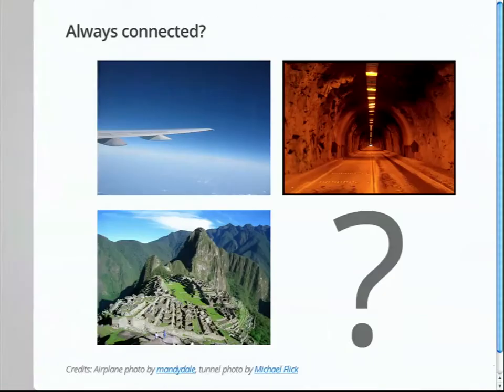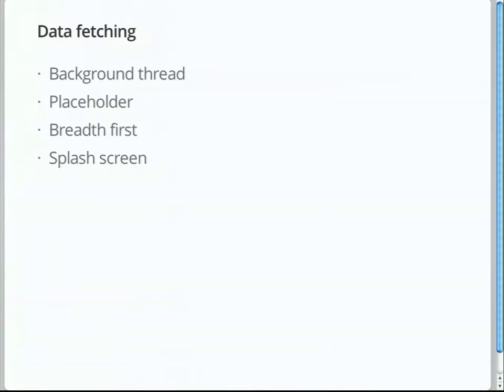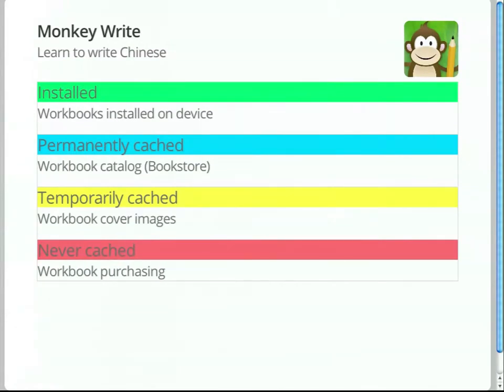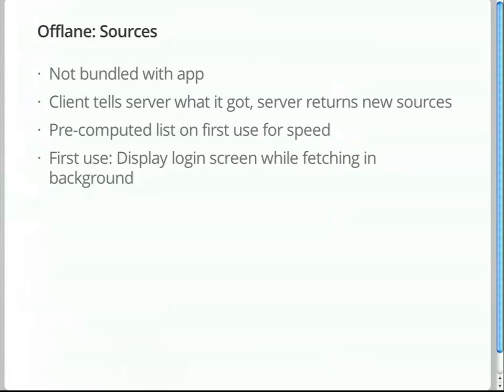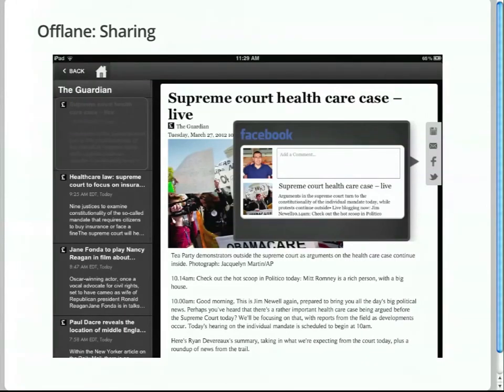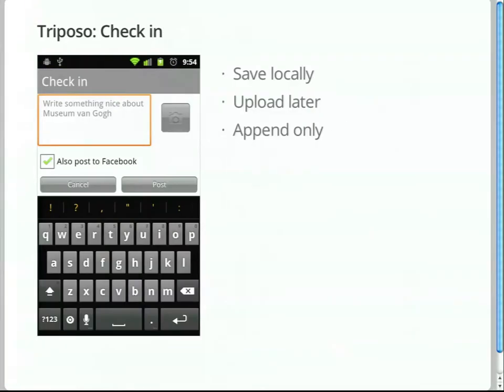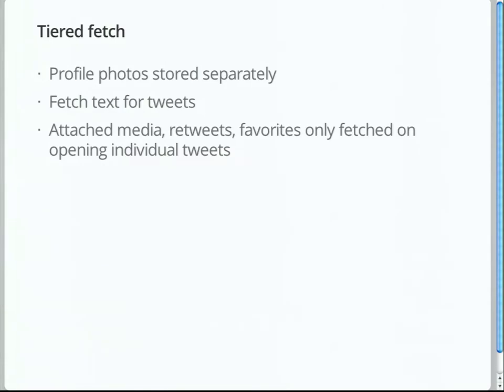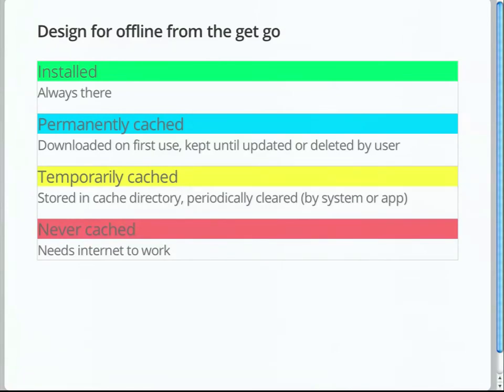ETE 2012 - Chiu-Ki Chan - Caching Strategies for Mobile Apps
Unlimited bandwidth? Always connected? Yeah right! Truth is, wireless coverage is spotty, and sometimes the internet is simply not available. In this talk, I am going to discuss a few design patterns that make your app snappy when connected, fully-functional when not.

Caching strategies: persistent vs temporary
Progressive loading: use placeholders while fetching data
How to communicate freshness to the user in face of cached data
How to keep offline-generated data in sync with the server.